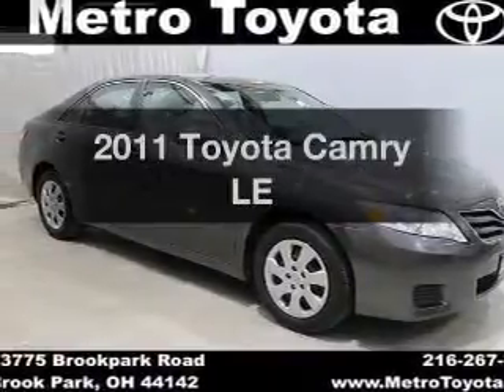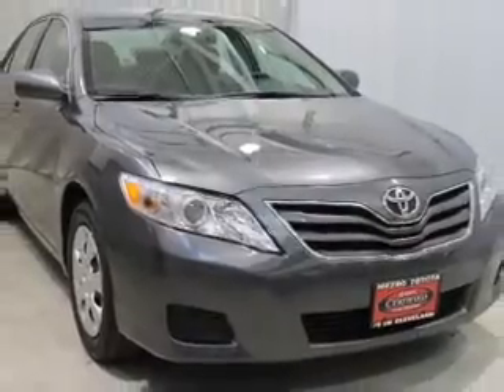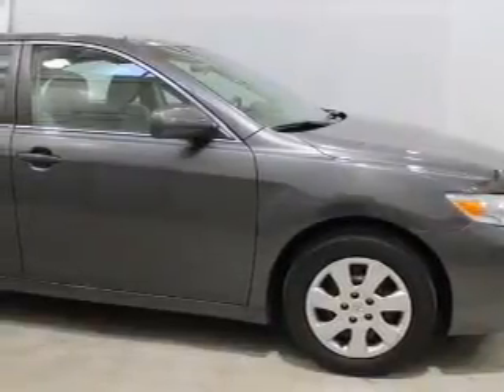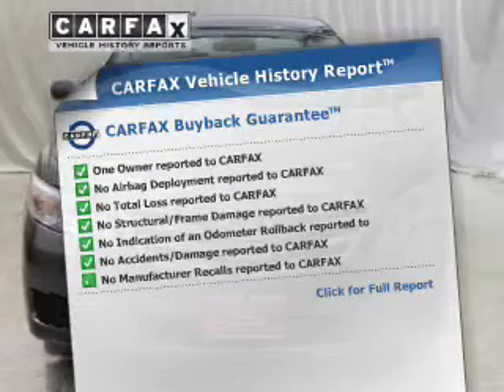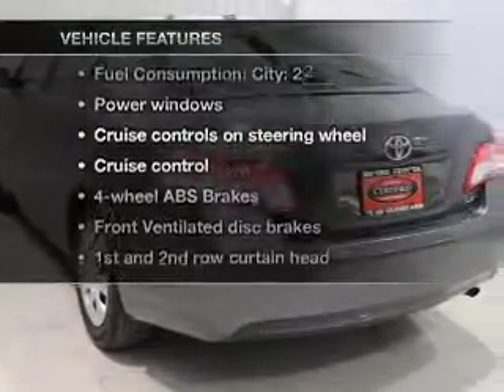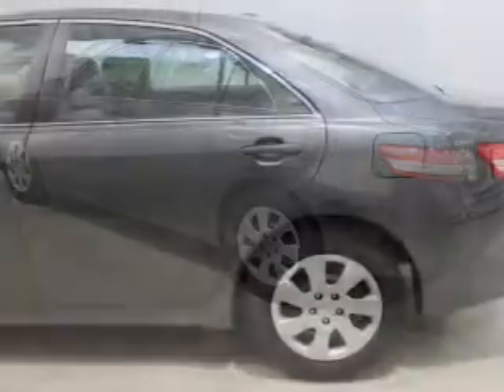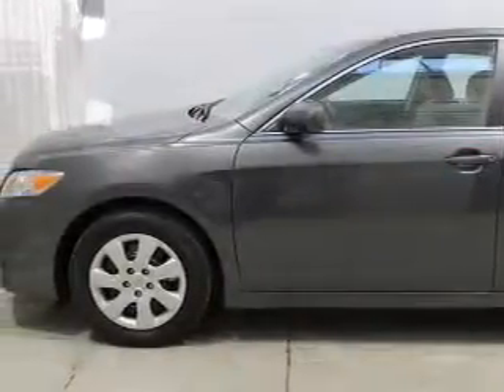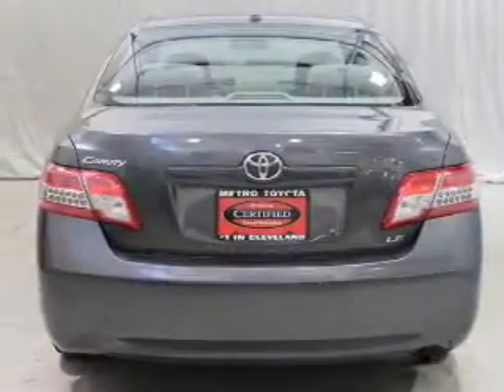2011 Toyota Camry - Brookpark OH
Year: 2011
Make: Toyota
Model: Camry
Trim: LE
Engine: 2.5 liter inline 4 cylinder 16 valve
Transmission: 6-Speed Automatic
Color: Gray
Mileage: 21385
Address:
13775 Brookpark Road